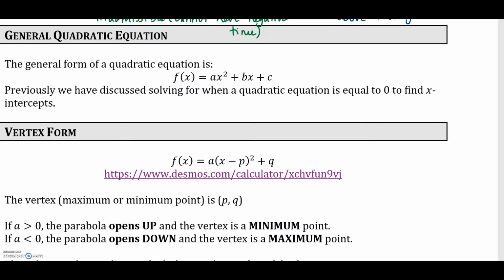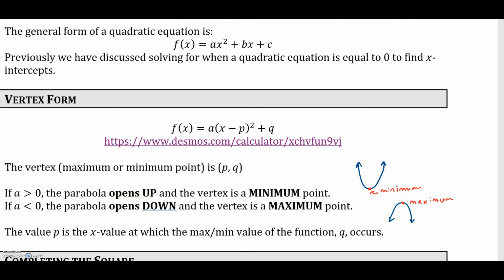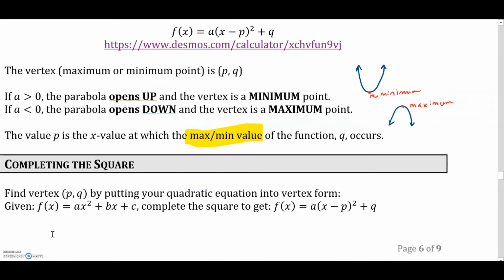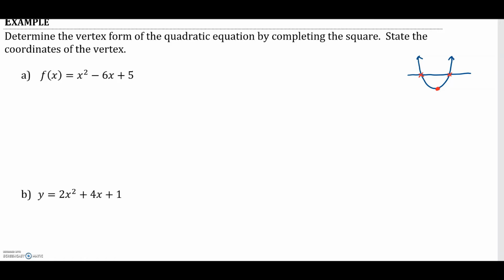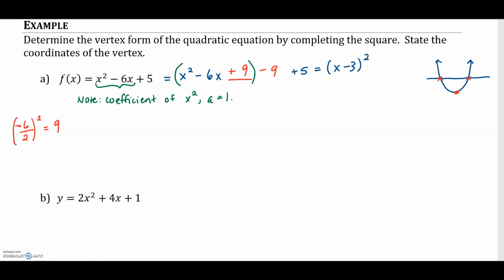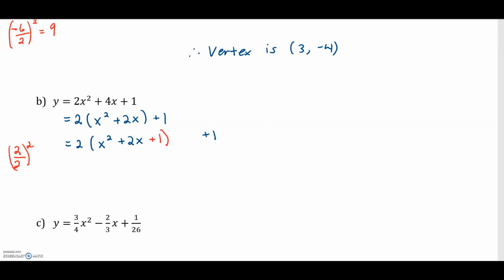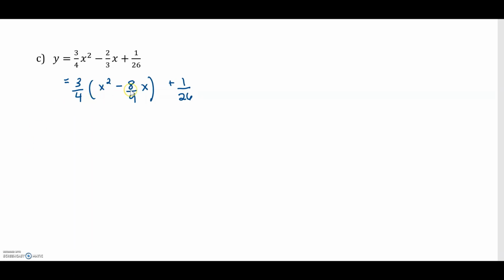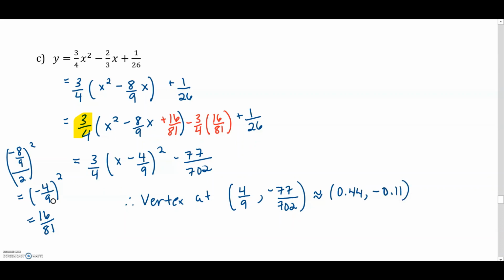Module 5: Quadratic Functions (Video 4 of 5)